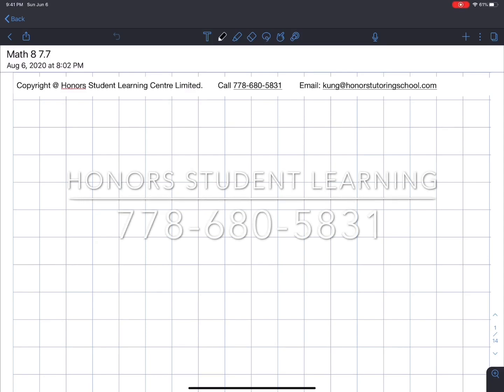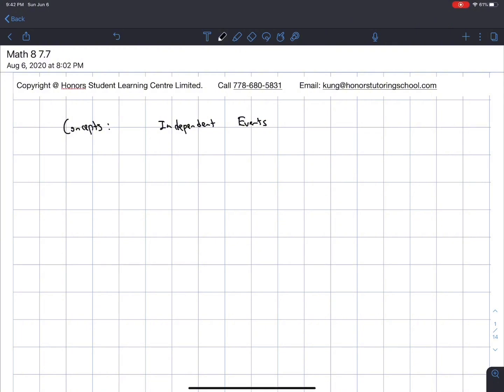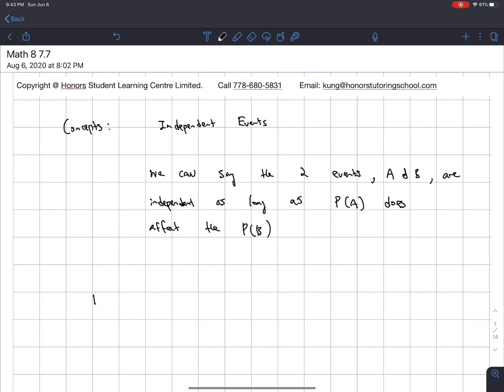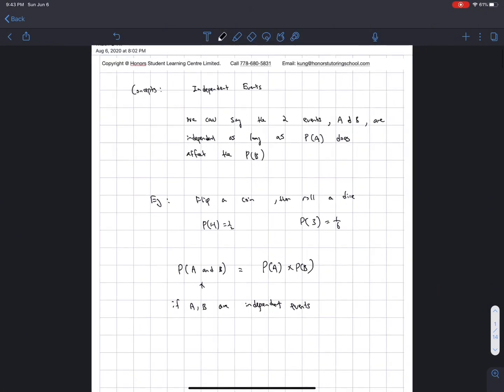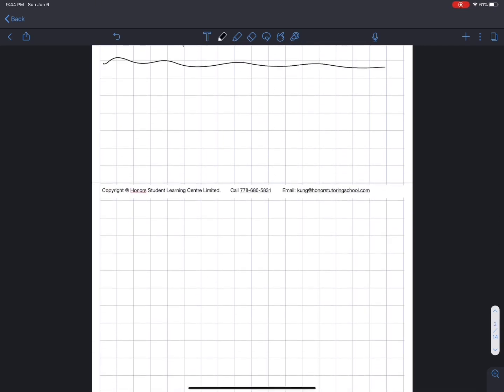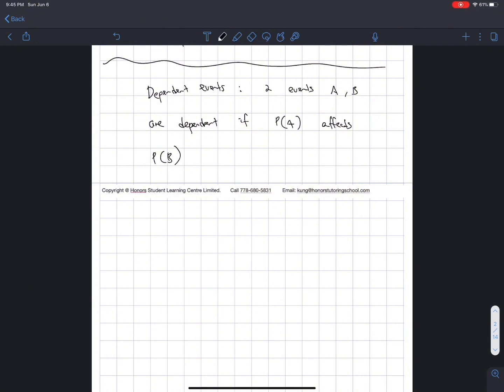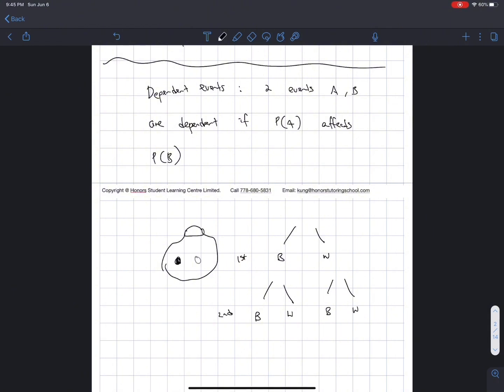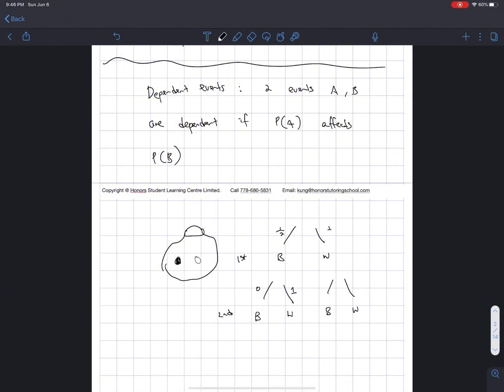math 8 7.7 concept